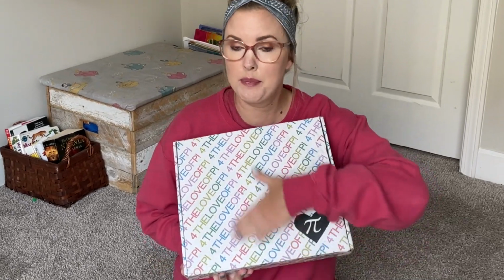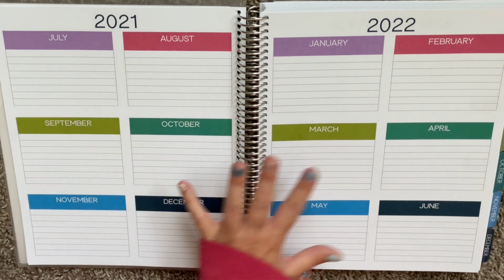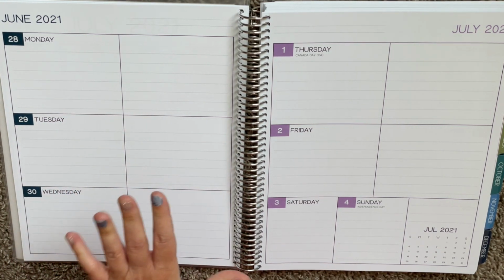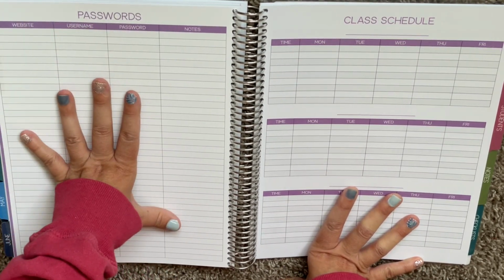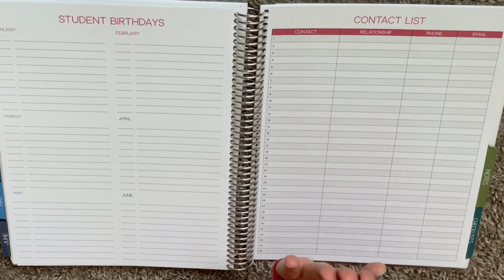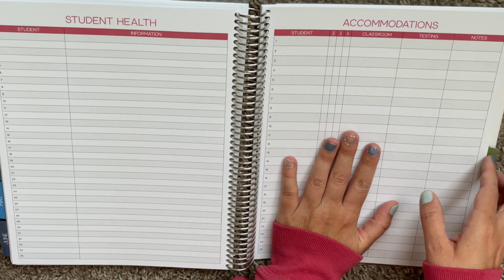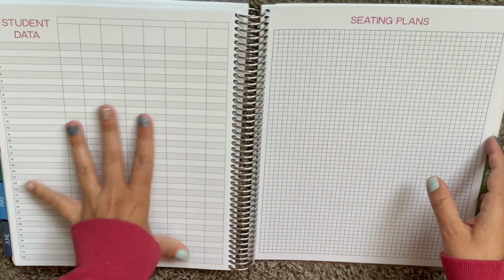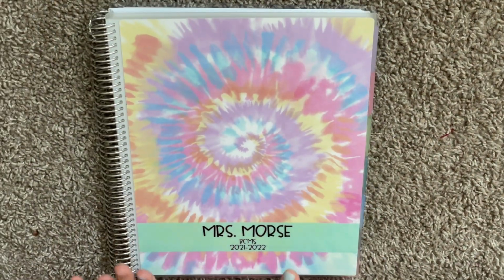BIG CHANGE // UNBOXING MY NEW PLANNER //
I'm nervous, excited and.. well ALL the feelings! I also show you in detail what planner I chose to go with this year AND I'M IN LOVE WITH IT!!

I would love for you to join the Messy Bun Fam!
Praying for you today!

🍎A MESSY BUN AMAZON CLASSROOM WISH LIST:

// THINGS MENTIONED OR SHOWN IN THE VIDEO //

4theloveofpi Planners!

// MUSIC CREDIT //

Song: "And_Now_Travel"
Song: "Lioness"
Song: "Come Back"